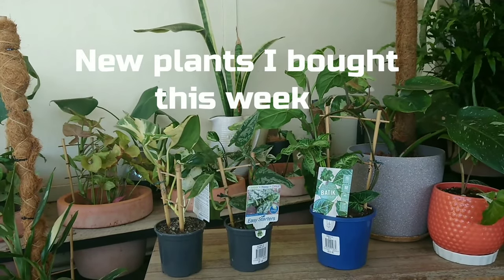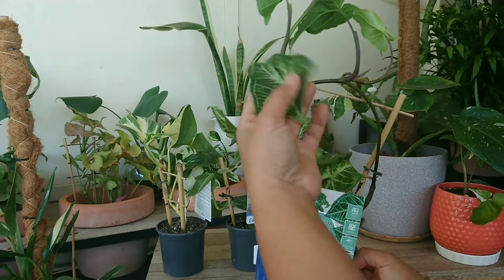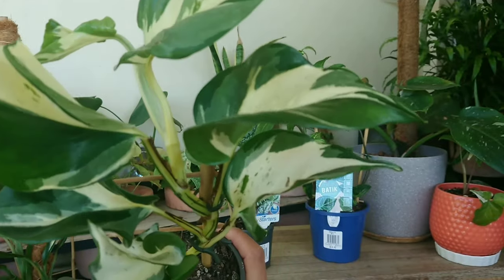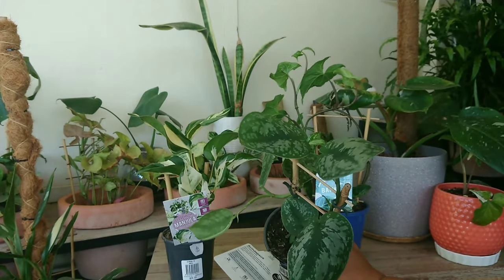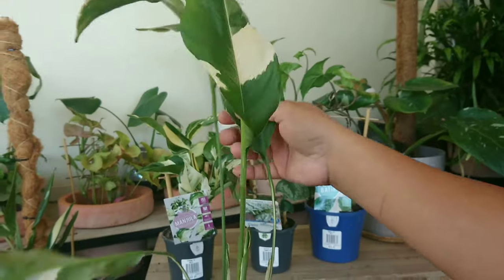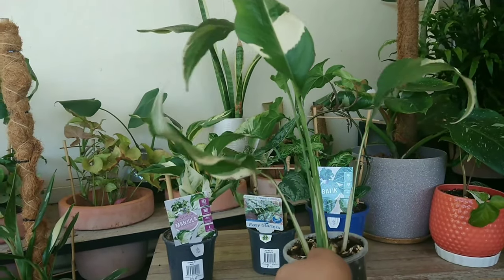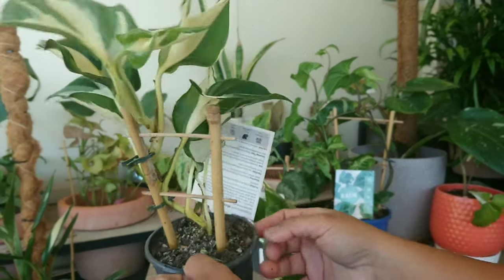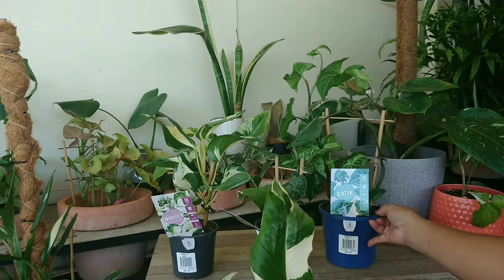Manjula Pothos, Syngonium Batik, Satin Scindapsus and Picasso Lily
Exciting new plants I got this week, come and s watch and I will show a surprise.